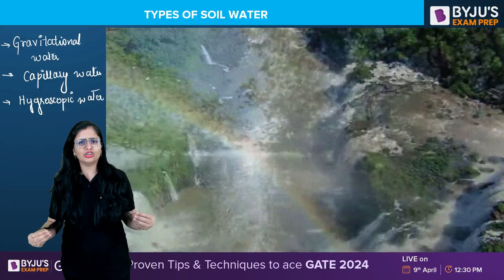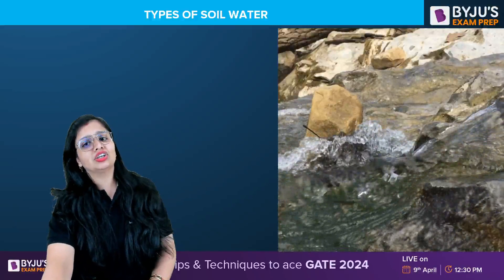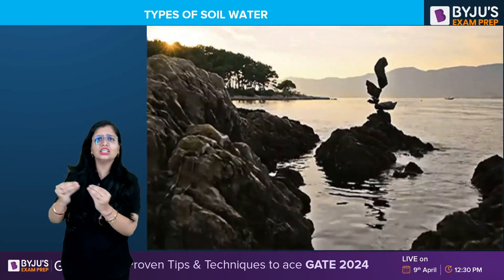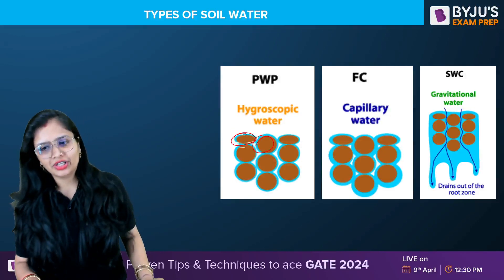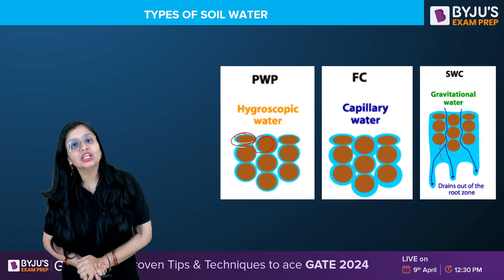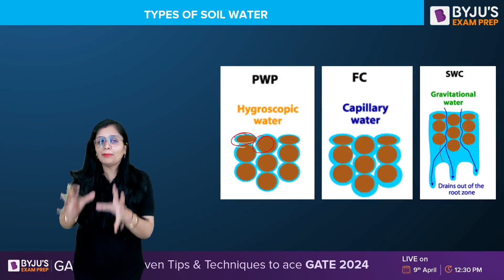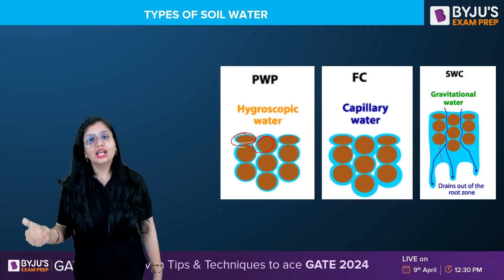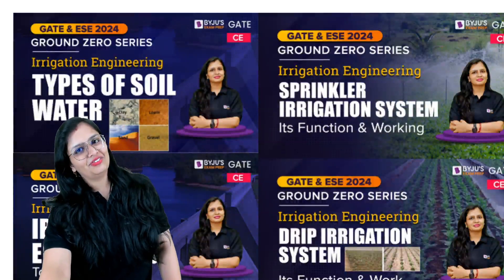GATE 2024 | Types Of Soil Water | Irrigation Engineering | GATE & ESE Civil Engineering (CE) Exam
Water is a crucial element in agriculture, and understanding the behaviour of water in different types of Soils is essential for efficient Irrigation practices. This session explains the types of Soil Water in Irrigation Engineering to help you prepare the topic for GATE 2024 and ESE Civil Engineering (CE) exam.

In this episode of Ground Zero series, BYJU’S Exam Prep GATE expert, Richa Ma’am explains types of Soil Water in Irrigation Engineering. The topic Soil Water relationship in Irrigation is a fundamental concept for various engineering related exams like GATE exam and ESE exam and can be asked in the form of MCQ, MSQ and statement type questions. Ma’am explains the different types of Soil Water, including Gravitational Water, Capillary Water, and Hygroscopic Water, and discusses their characteristics, behaviour, and significance in Irrigation Engineering for GATE.

This session helps you to understand:
- Types of Soil water in Geotechnical Engineering and Irrigation Engineering
- Soil Water Plant Relationship and classification of Soil Water
- Impact of Capillary Water in Soil, on plant growth and development

Share this session with others to help them learn more about types of Soil Water from Irrigation in Civil engineering. Subscribe to our channel, BYJU'S Exam Prep- CE, ME & XE for more such GATE Civil Engineering 2024 sessions.Stay tuned with BYJU’S Exam Prep to prepare for GATE 2024, IES, BARC, ISRO, HPCL, HAL, BHEL, PSUs, NIELIT and PGEE exams with most extensive resources.